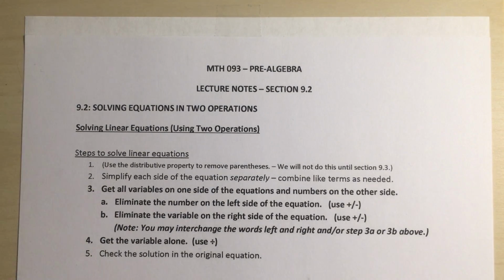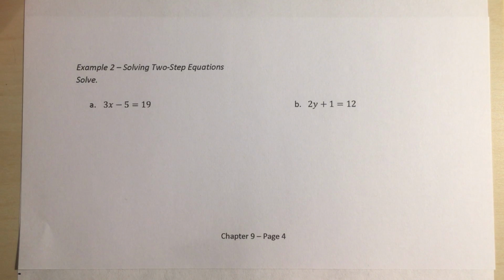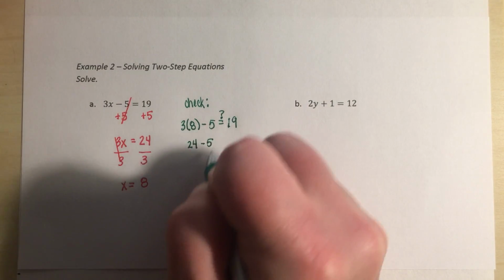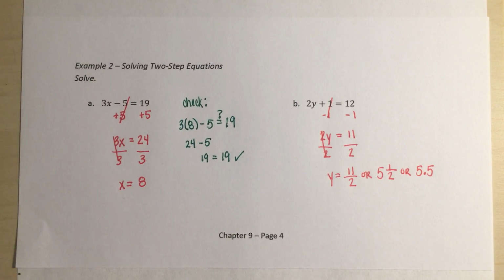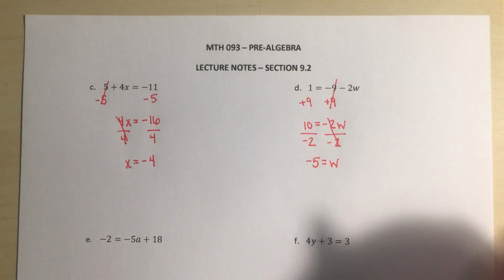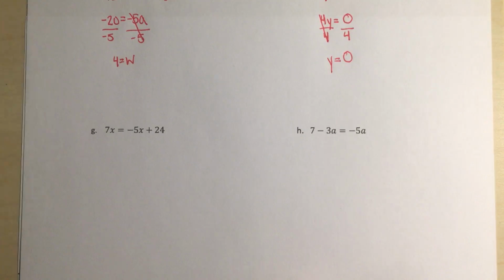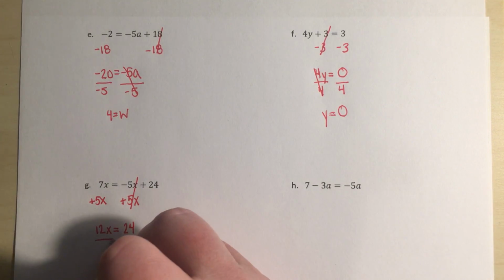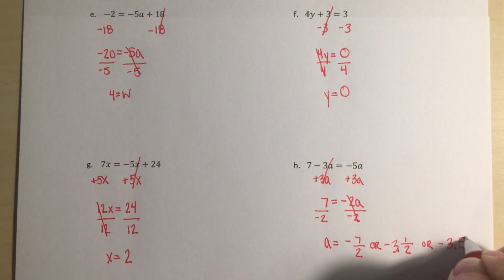Math 093 - Section 9.2: Solving Equations in Two Operations (Part Two - Solving Equations)